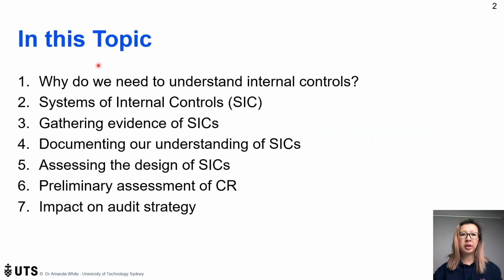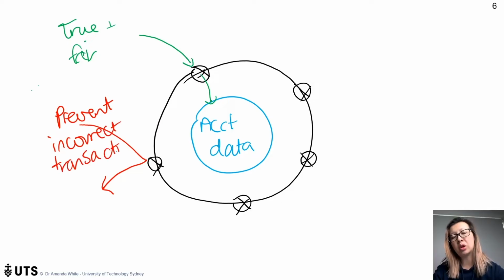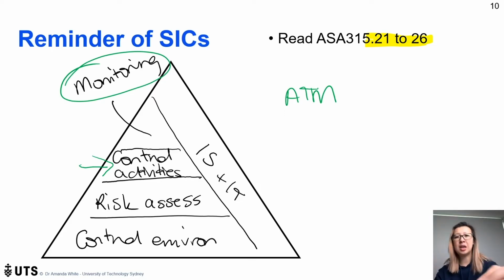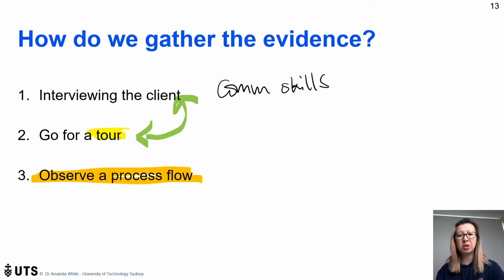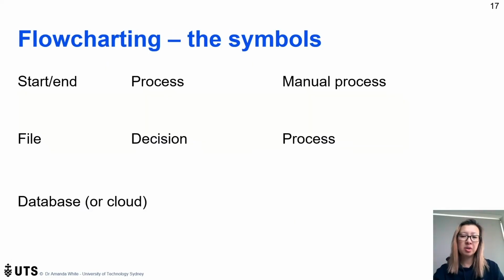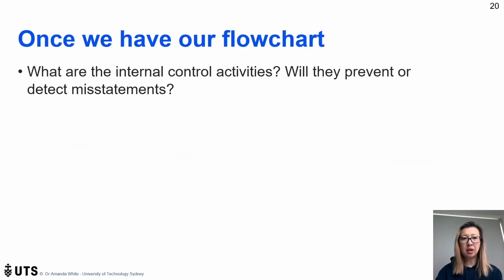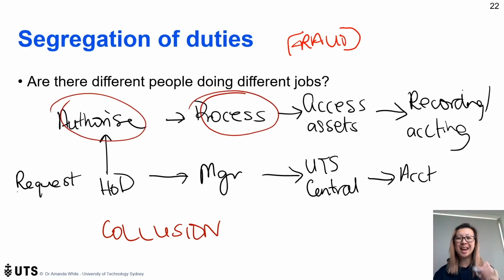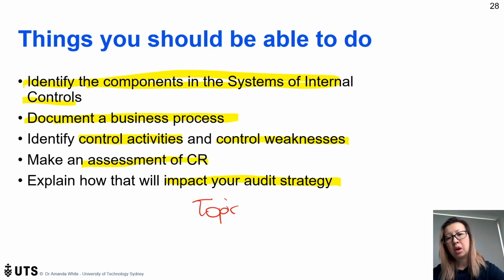2020 audit lectures - Module 3, Topic 3 - Systems of internal controls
UTS owns the intellectual property for this material. This work is not to be used for commercial purposes (or in kind benefit or gain) without the express permission of UTS.

00:00 Introduction
04:00 Why we need to understand systems of internal control
09:04 Systems of internal control
14:58 Gathering evidence on SIC
17:41 Documenting our understanding of SIC
27:20 Assessing the design of internal controls
33:16 Making the preliminary assessment of CR
34:25 CR, the AR model and audit strategy

Make sure you've turned on the Notifications bell to get all of the amandalovestoaudit updates.